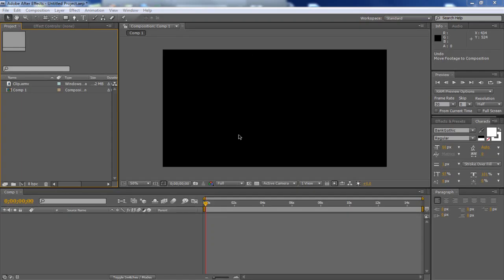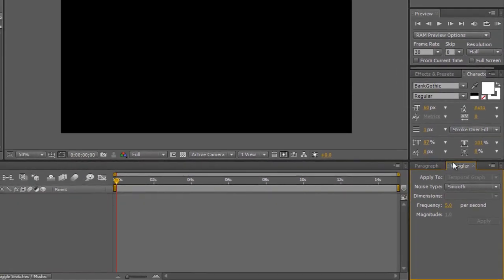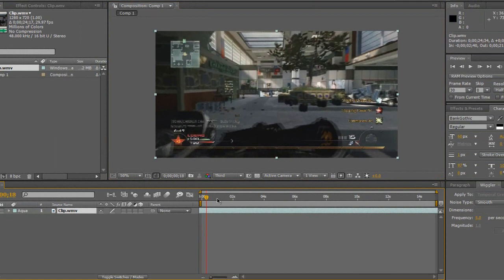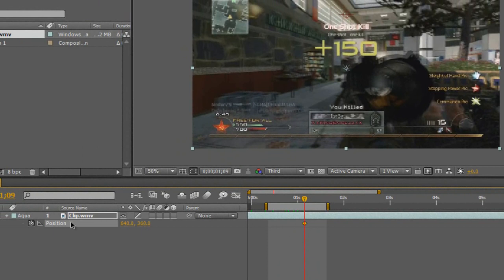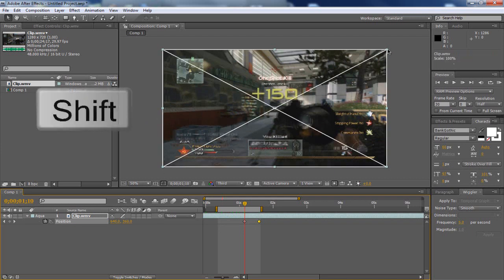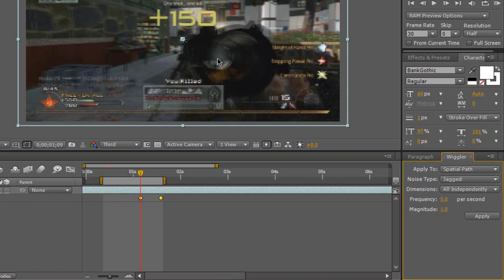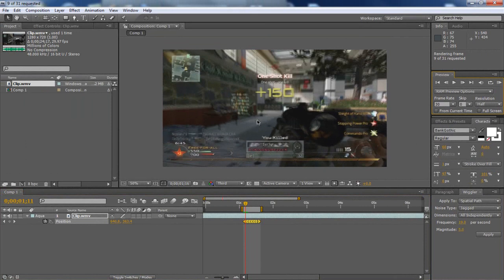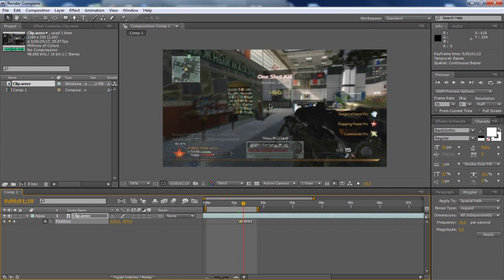After Effects cs4 cs5 tutorial: How to create a camera shake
If you are having any problems with after effects feel free to message you.